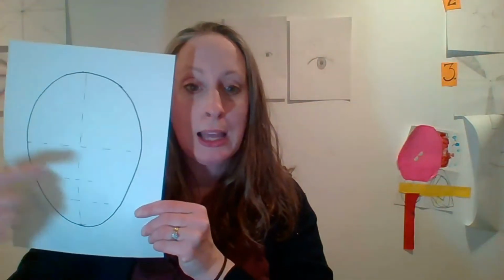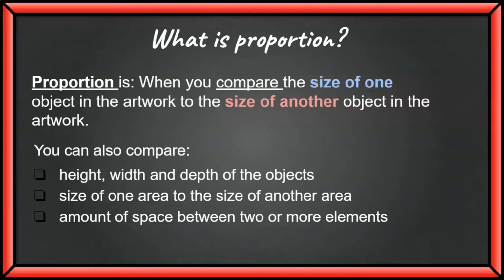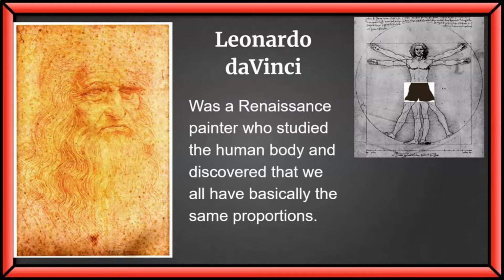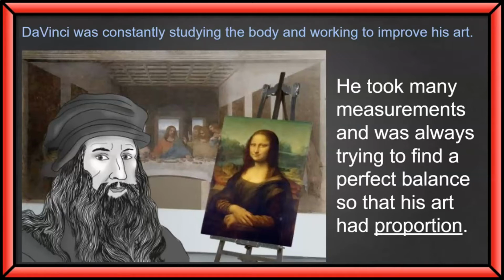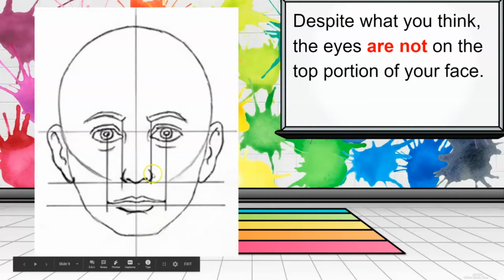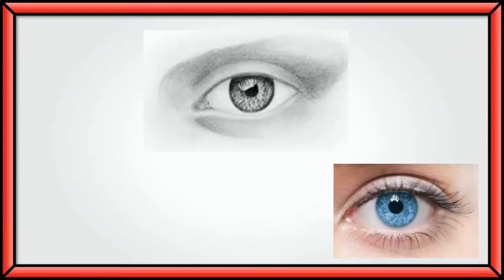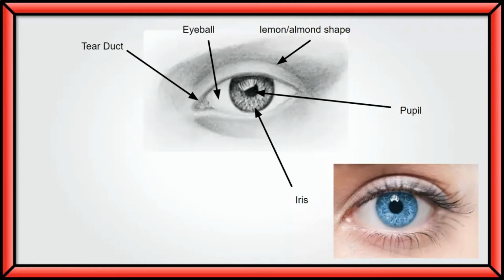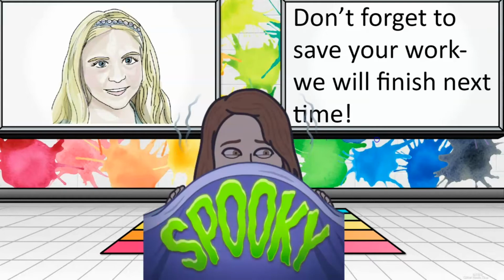4th Grade Portraits and Proportion